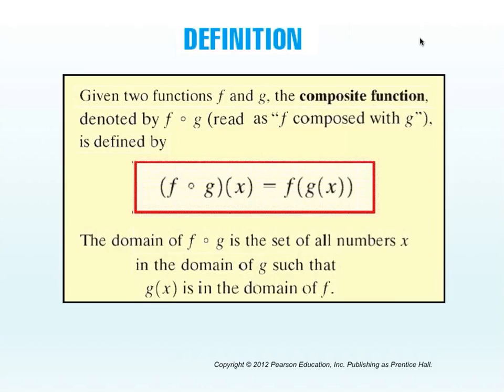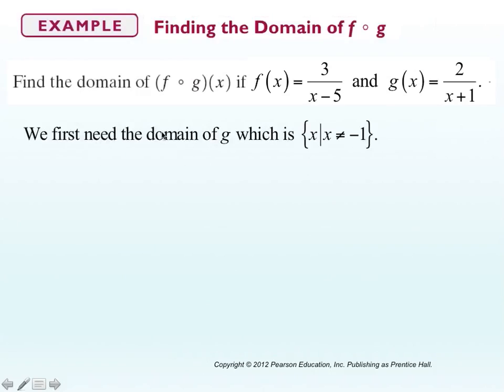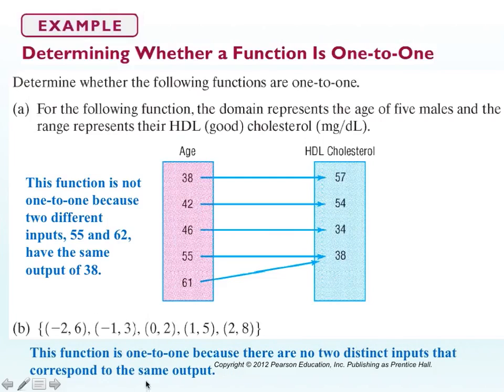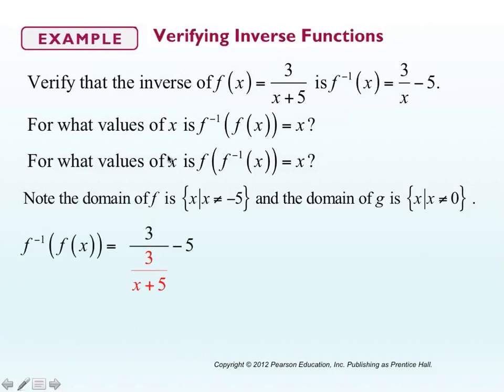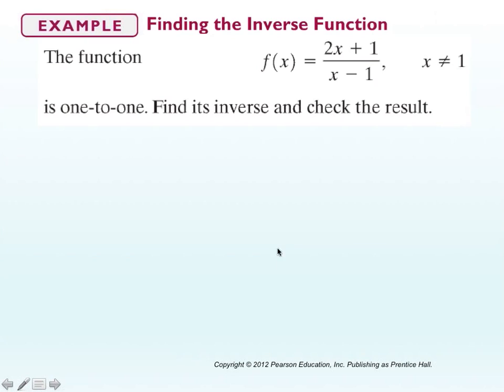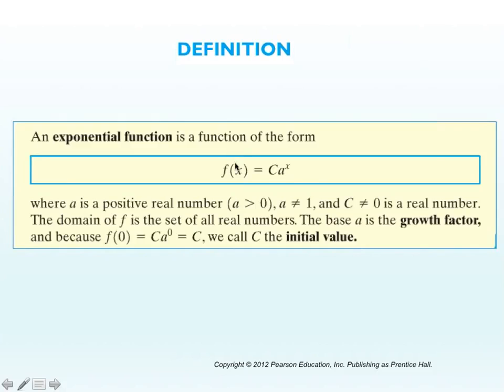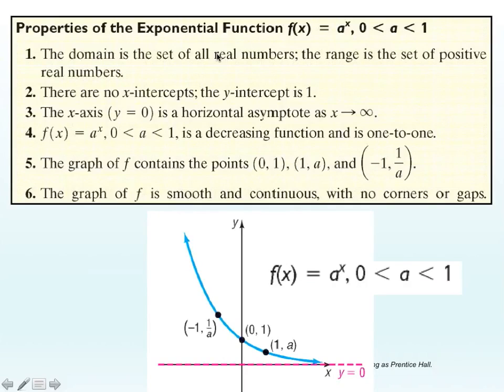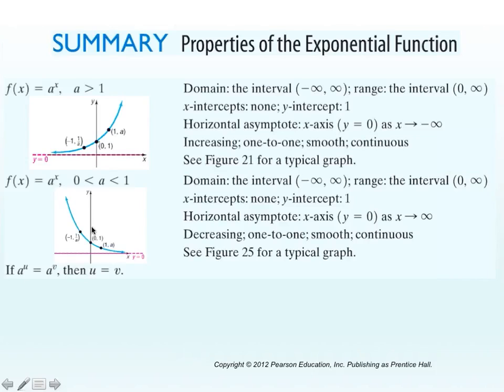MATH 136 03 31 2015